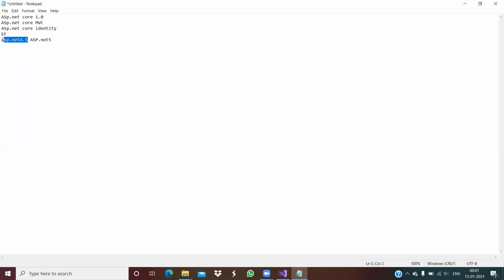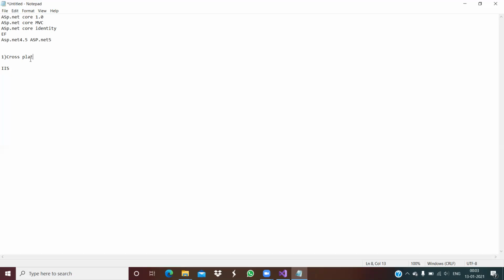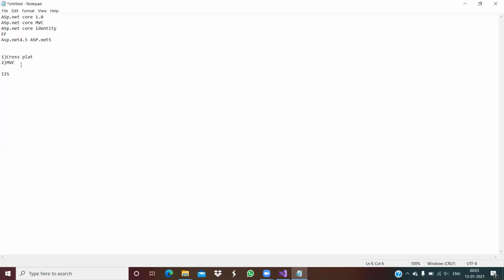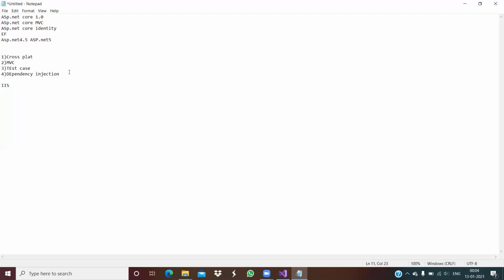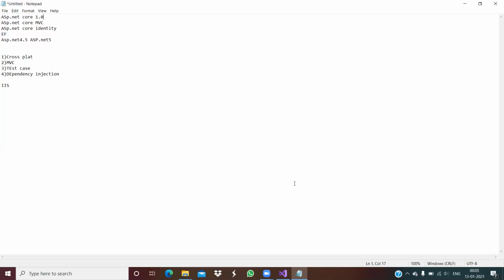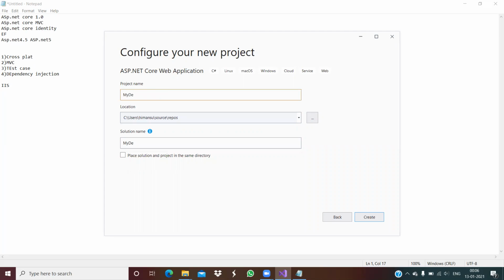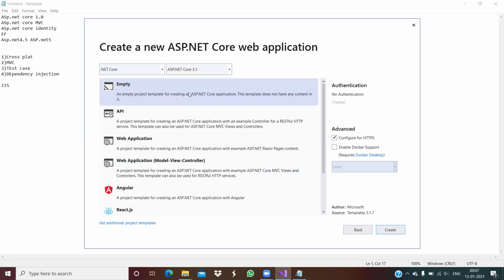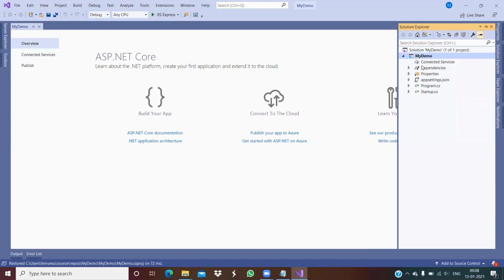ASP.NET CORE INTRODUCTION.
I am going to launch a series of videos of ASP.net core .It  is the first video of the series. In my previous videos i have explained about Jquery and C# concepts .These are very helpful videos for both freshers, who are seeking for jobs in   the multinational softwaare companys , and expeienced candidates ,who want to improve their concepts .